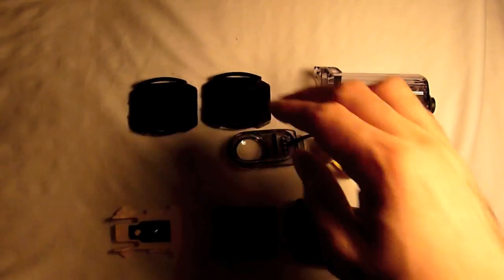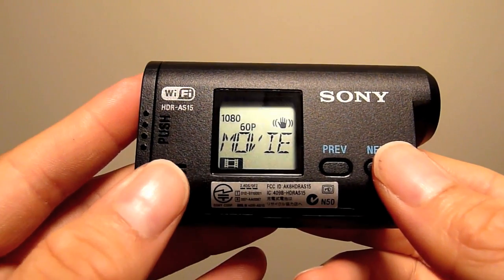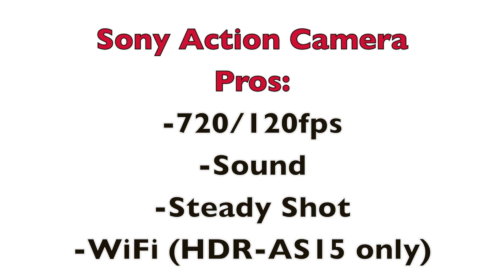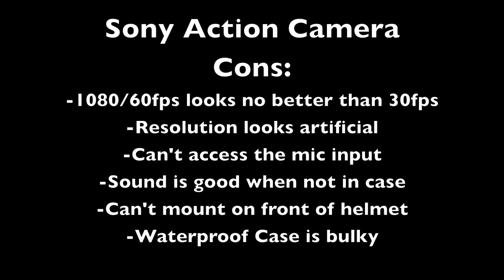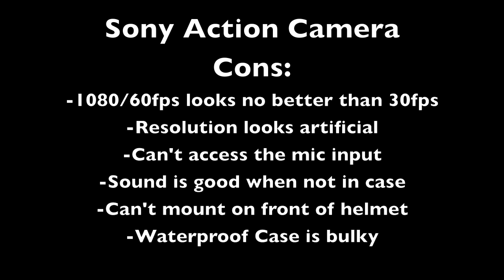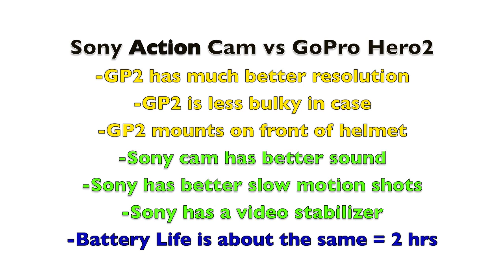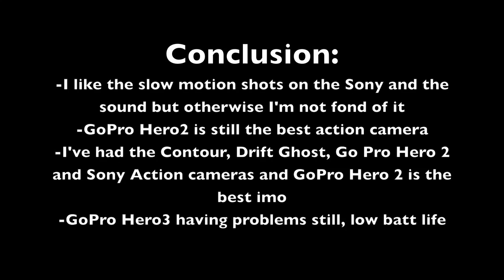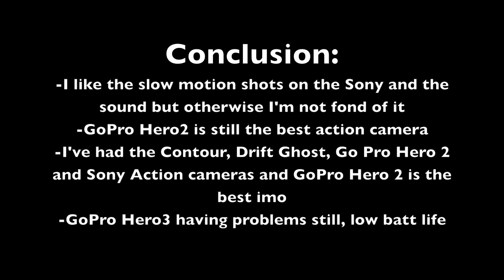SONY ACTION Camera VS GoPro HERO REVIEW - CBR600rr 0-60 MPH FLYBY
CycleCruza reviews the Sony Action camera vs the GoPro Hero2 camera.